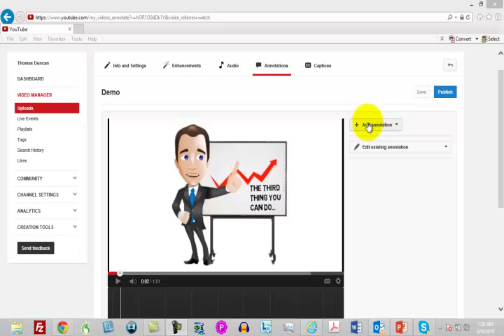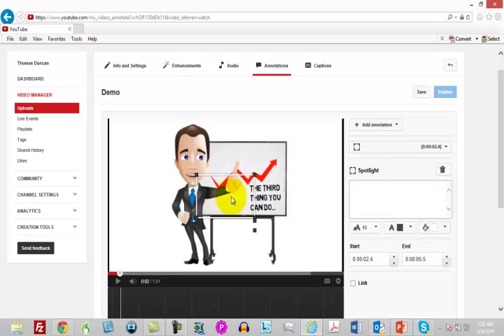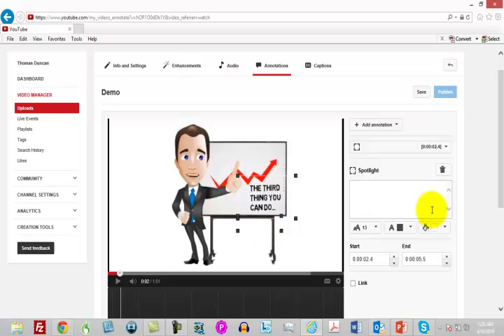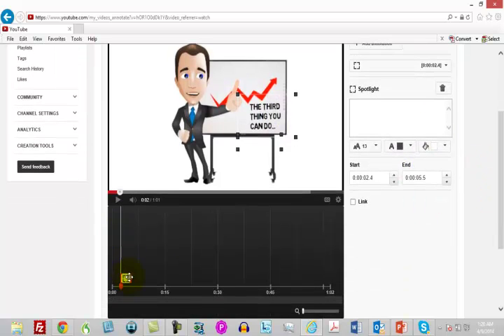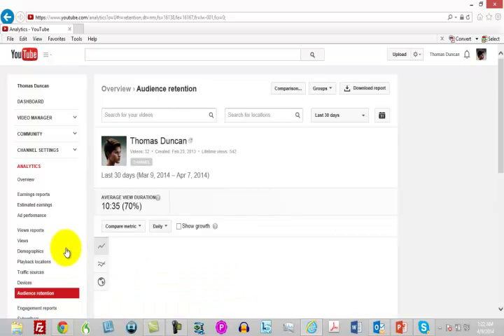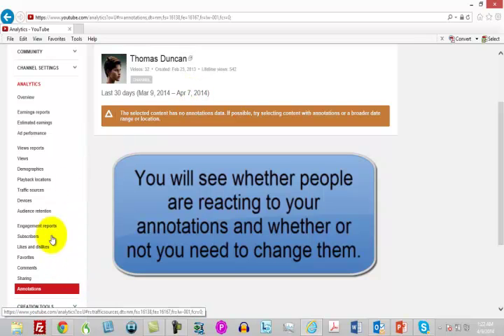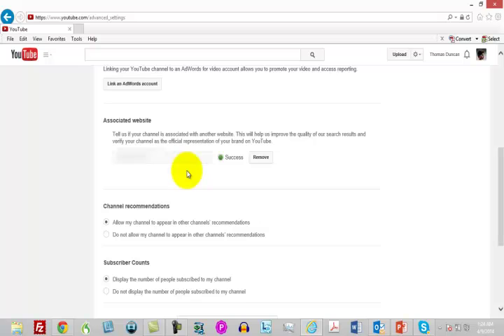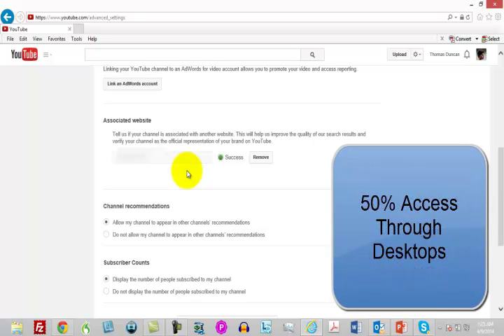#3 SEO YouTube: YouTube Ranking Factors, Clickable-Links - How to Get Organic Traffic | How to Rank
For More

Learn how to rank YouTube videos fast

 ,تصدر نتائج البحث في اليوتيوب
 ,سجل البحث في اليوتيوب
,اعدادات البحث في اليوتيوب
,بحث عن اليوتيوب
,يوتيوب بحث جوجل
,موقع يوتيوب
,نتائج البحث فيديوهات
,مشاهدات اليوتيوب
,ضبط اعدادات اليوتيوب